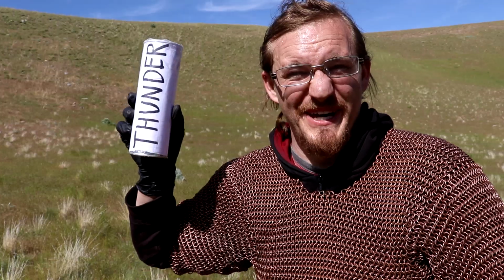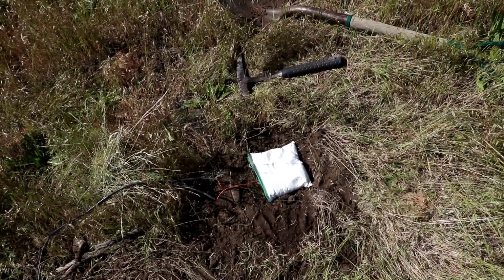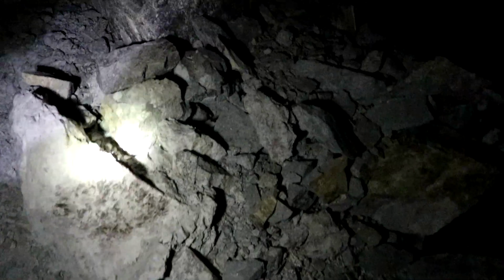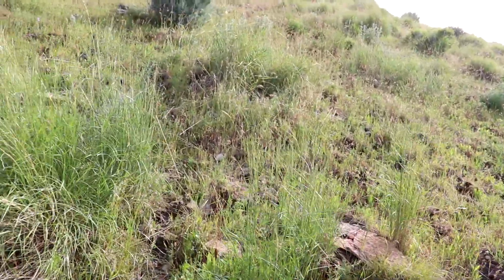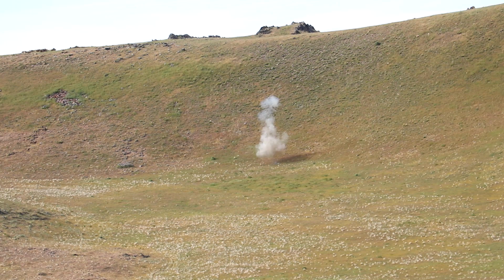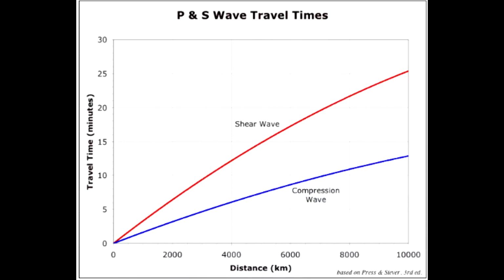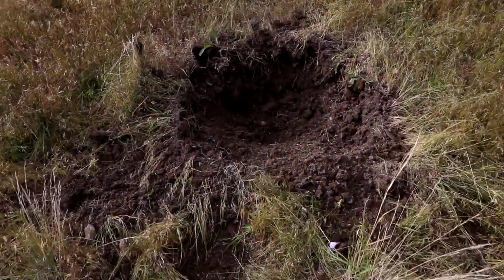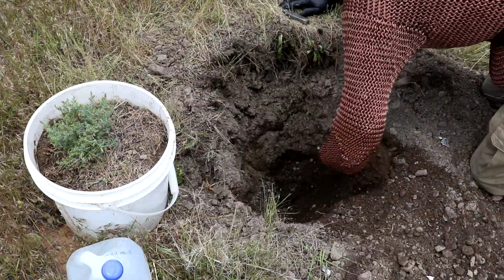Thunderground 2: Artificial Thunder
Due to the difficulty of natrual lightning I produce my own thunder to show how sound travels through the earth.